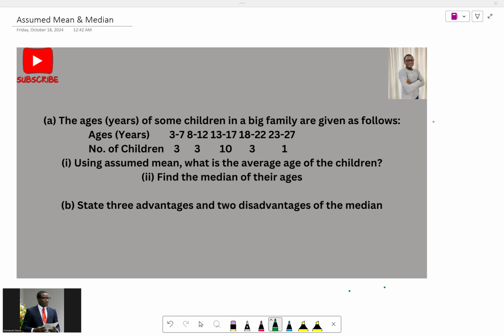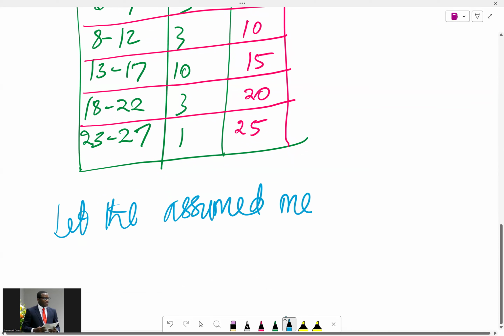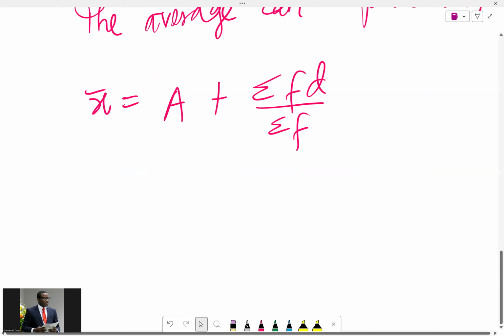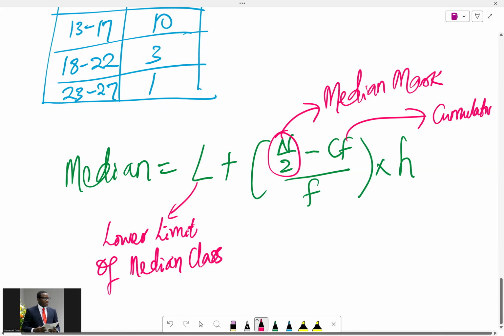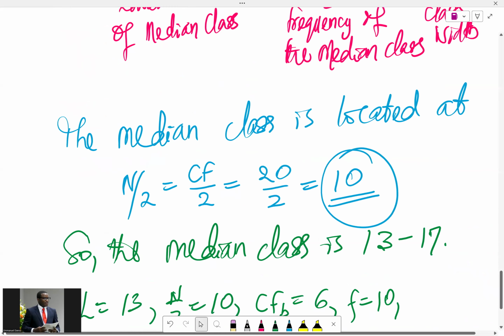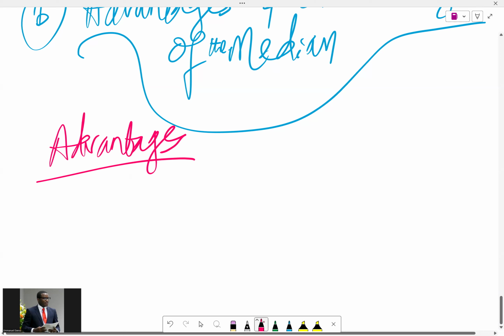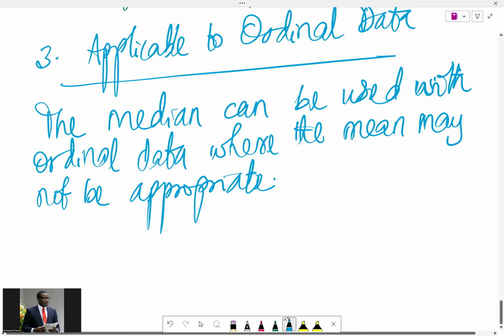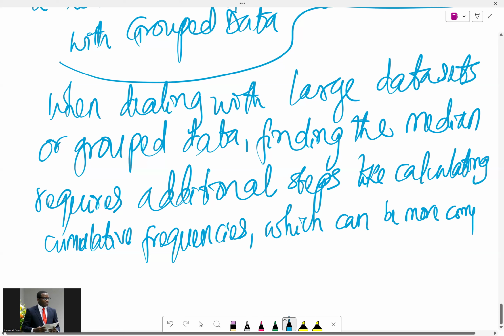ES 2: Assumed Mean & Median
In this video, we explore the ages of children in a big family, calculating the average age using the assumed mean method and determining the median of their ages.

We break down the calculations step-by-step, making it easy to follow along and understand the concepts of mean and median.

Additionally, we discuss the advantages and disadvantages of using the median as a measure of central tendency, highlighting its significance in statistical analysis.

Whether you're a student looking to grasp these fundamental concepts or just curious about data analysis, this video provides valuable insights and clear explanations.